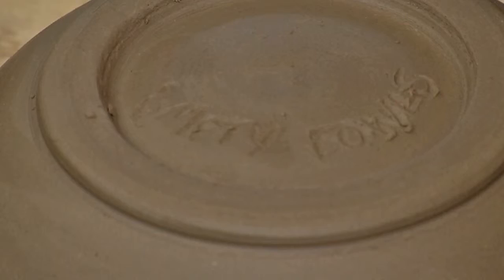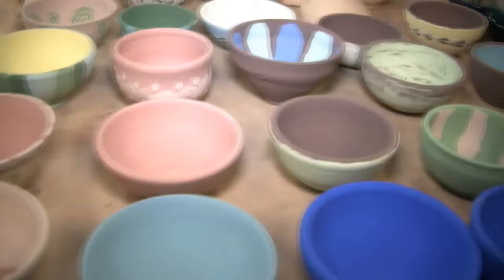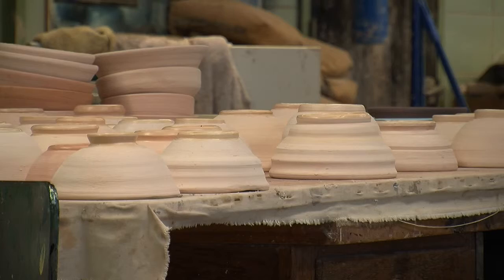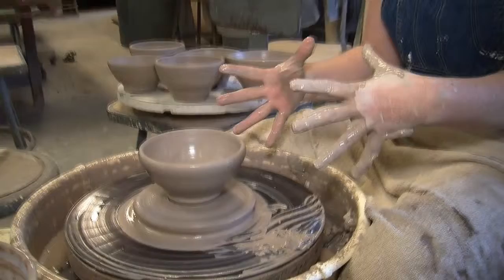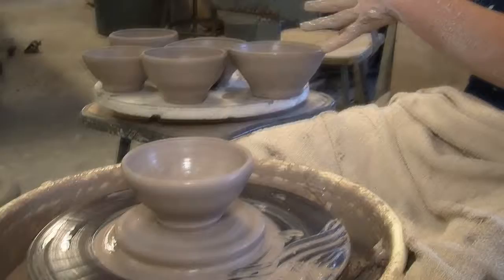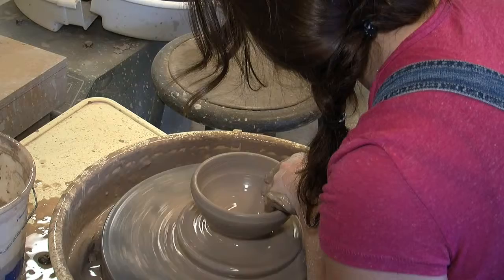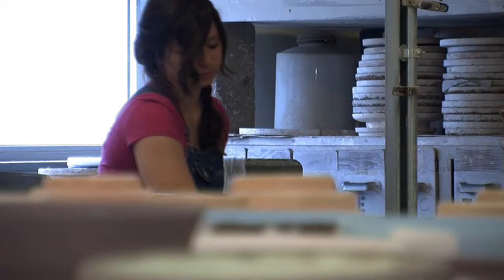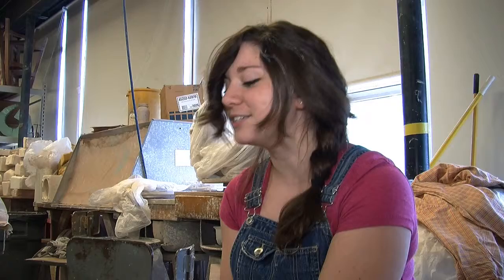Mercyhurst - Empty Bowls event